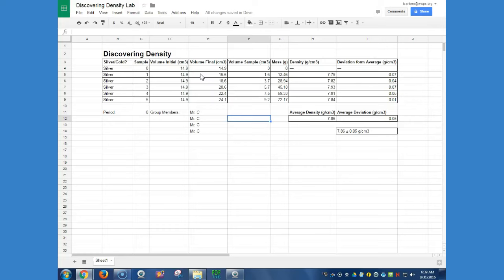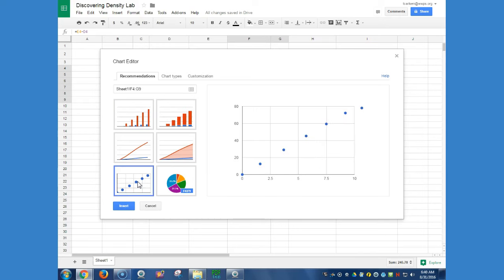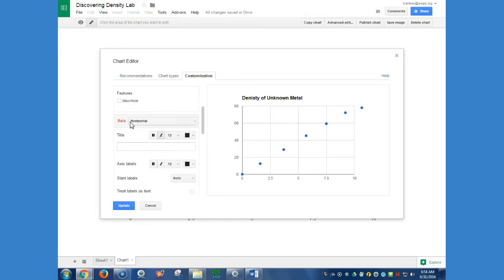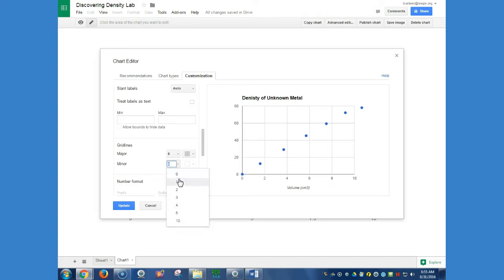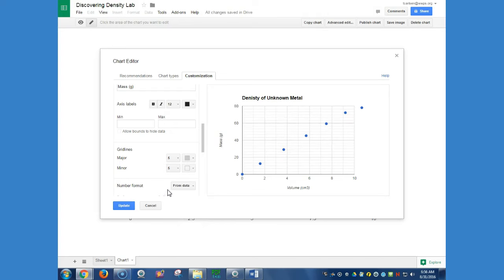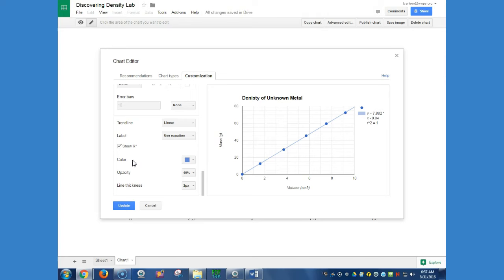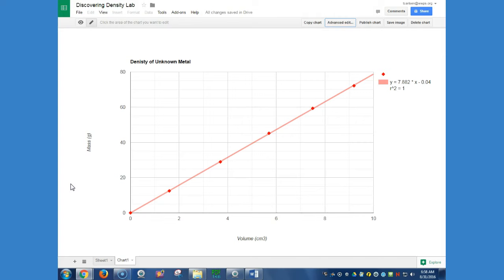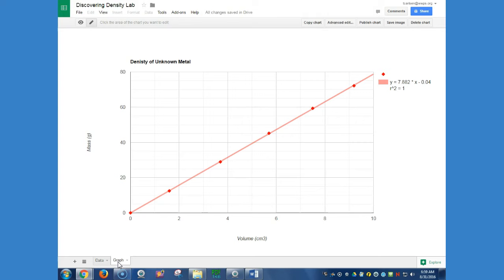Discovering Density Graph